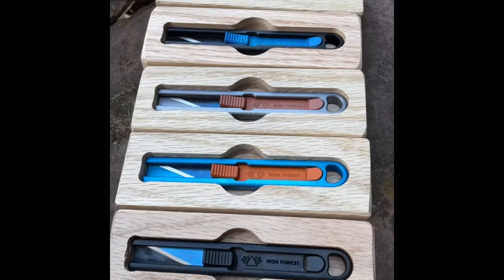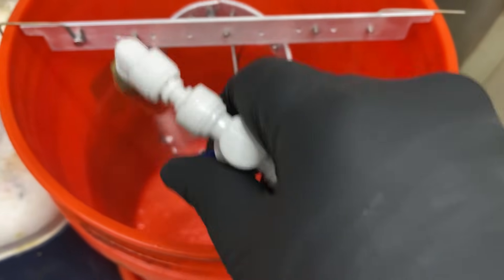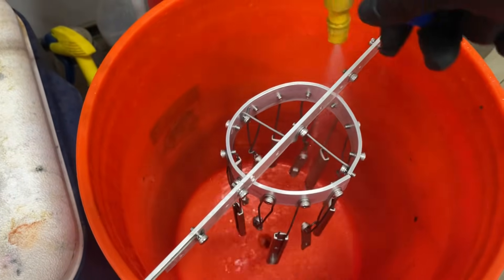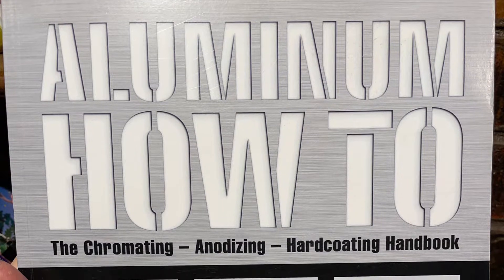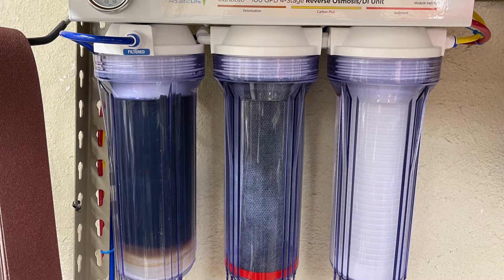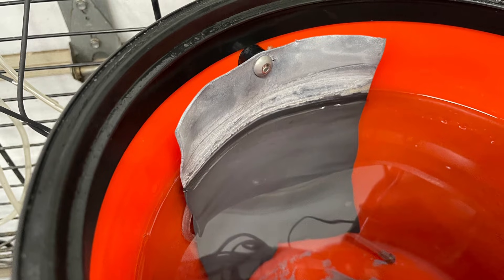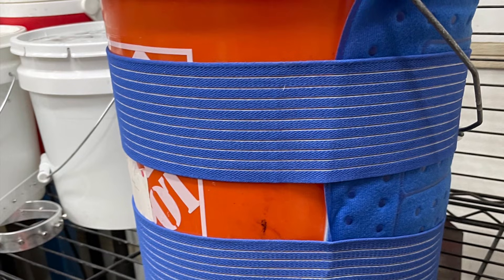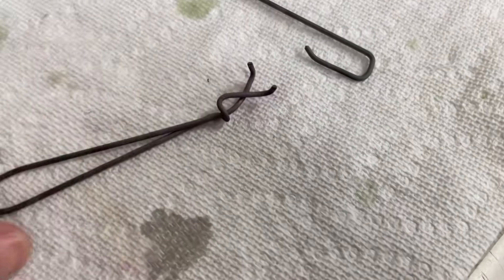Anodizing 101: Professional Level Finish At a Small Scale!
A total update to my previous anodizing video on how I anodize parts.